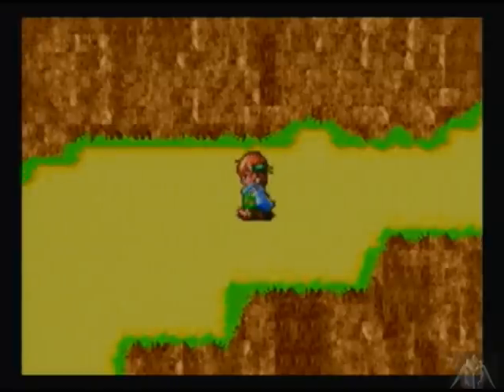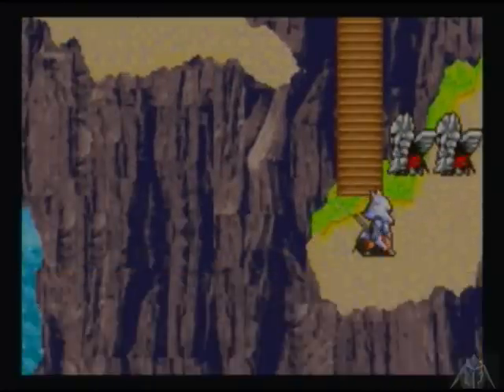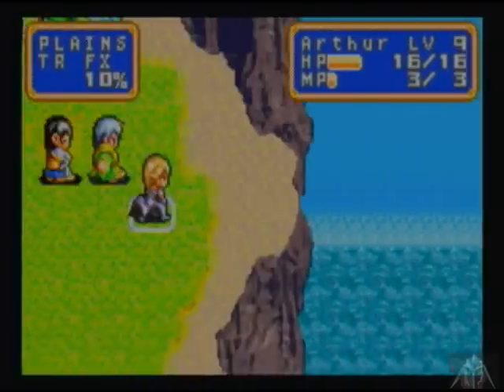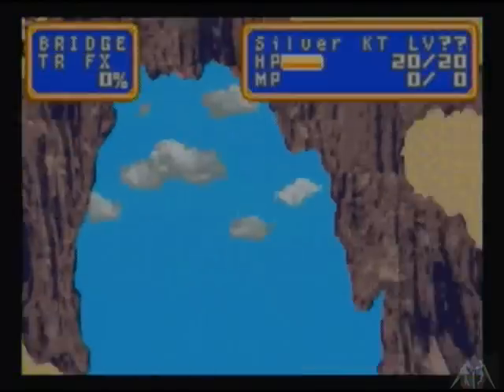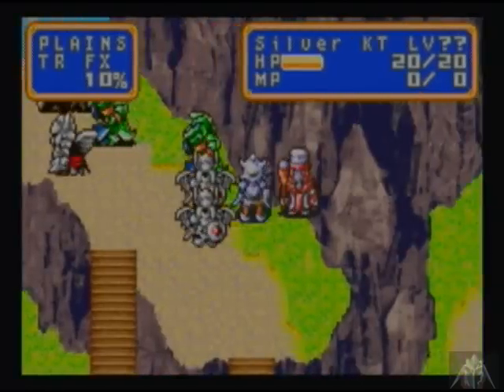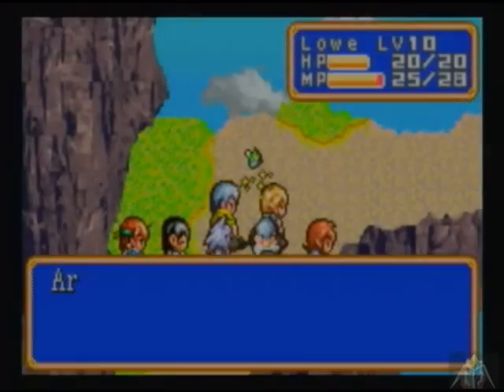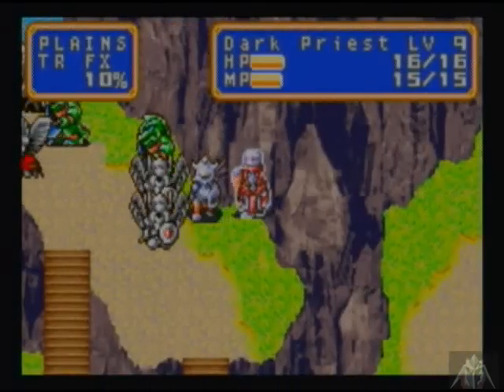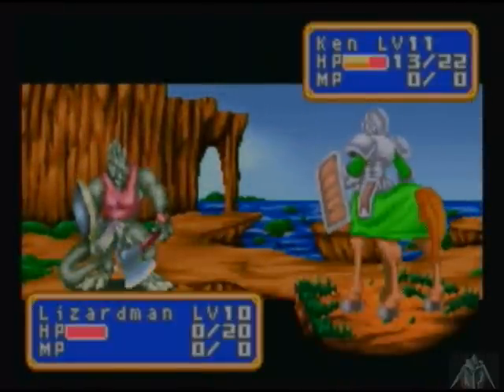lets play shining force RotDD: part 19 - laser eye is watching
we face off against the secret weapon of runefaust, the laser eye, which locks on and shoots a powerful beam weapon across the map